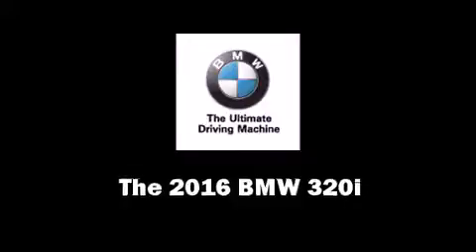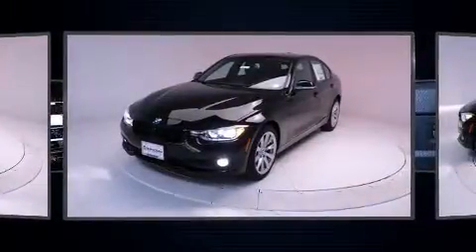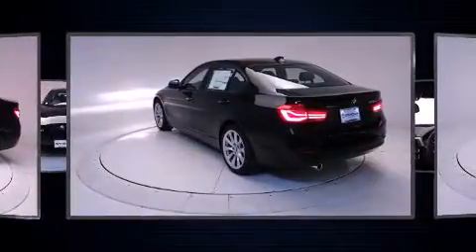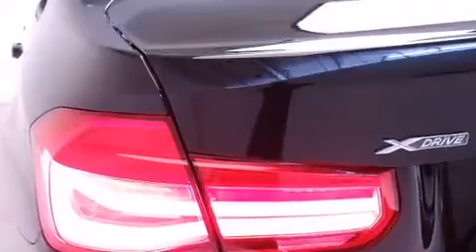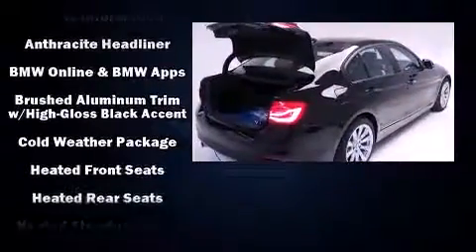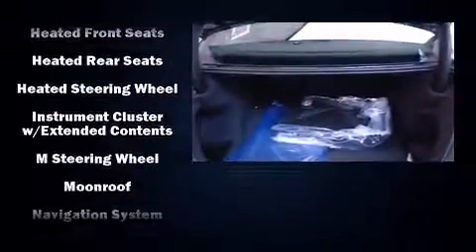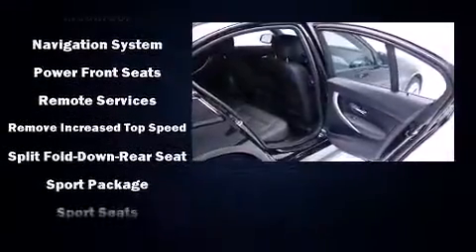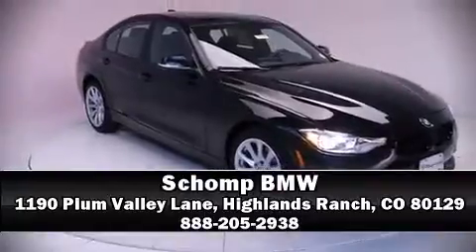2016 BMW 320i xDrive in Highlands Ranch, CO 80129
Schomp BMW
1190 Plum Valley Lane

Get excited about the 2016 BMW 320i. This 4 door, 5 passenger sedan provides a satisfying ride for all passengers. Performance and efficiency are both prioritized thanks to the 2 liter 4 cylinder engine, and for added security, dynamic Stability Control supplements the drivetrain. Turbocharger technology provides forced air induction, enhancing performance while preserving fuel economy. A wealth of standard features means that you no longer have to sacrifice. Like all wheel drive, a tachometer, a leather steering wheel, a power seat, heated front and rear seats, power moon roof, heated door mirrors, and 1-touch window functionality. BMW also prioritized safety and security with features such as: dual front impact airbags with occupant sensing airbag, front SIDE impact airbags, traction control, brake assist, anti-whiplash front head restraints, a security system, an emergency communication system, and 4 wheel disc brakes with ABS. This car was designed with safety in mind, allowing you to drive with even greater assurance. Our knowledgeable sales staff is available to answer any questions that you might have. They'll work with you to find the right vehicle at a price you can afford. Come on in and take a test drive!